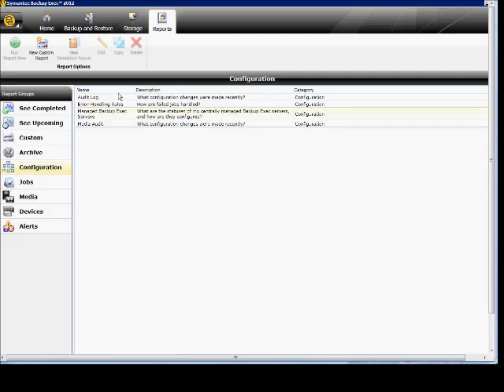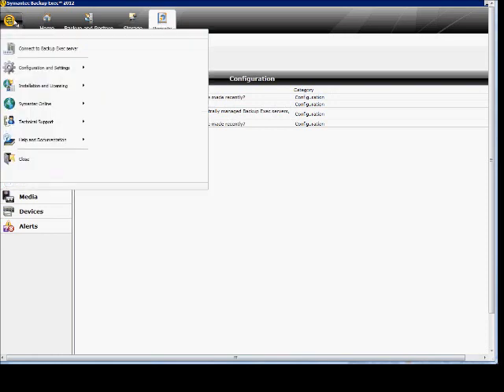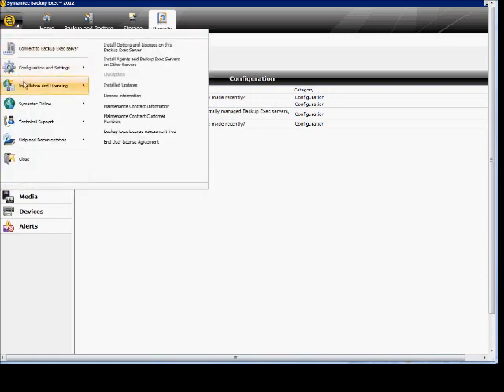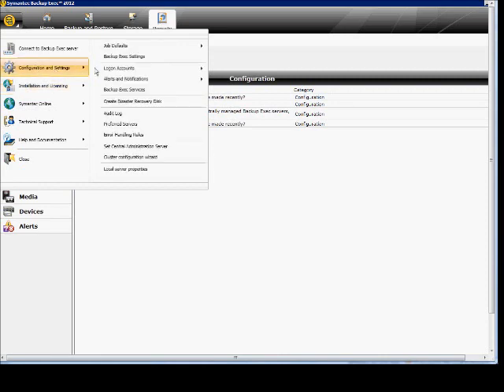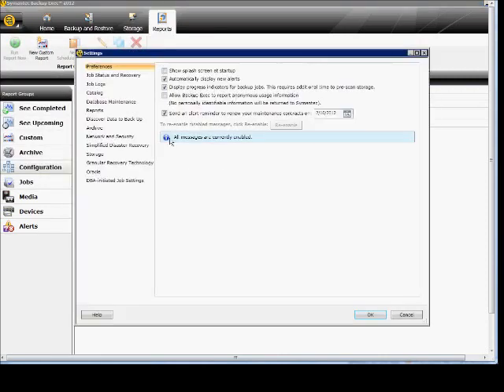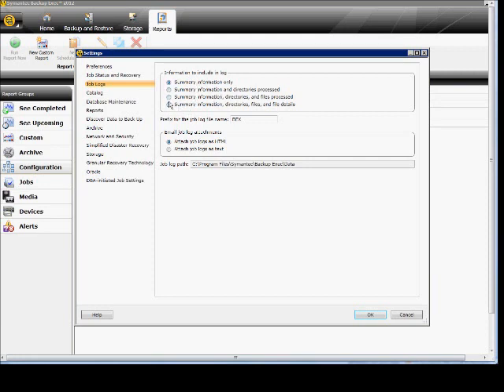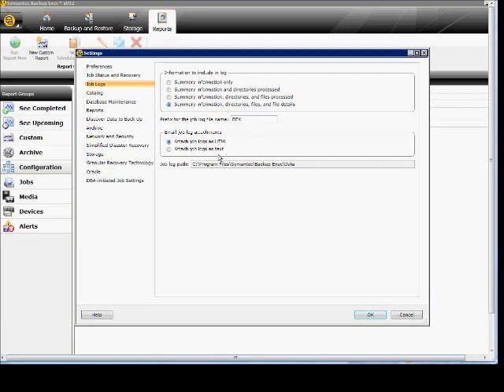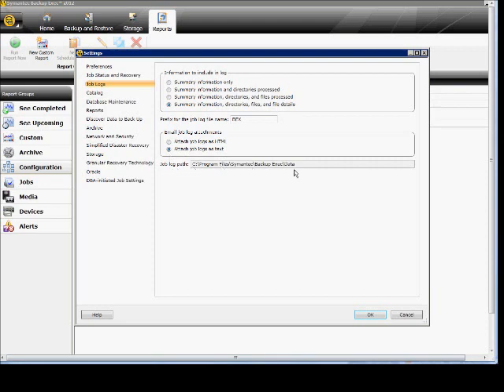How to set logging path, type and information level for Backup Exec 2012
Author and talk show host Robert McMillen explains how to  set logging path, type and information level  for Backup Exec 2012.